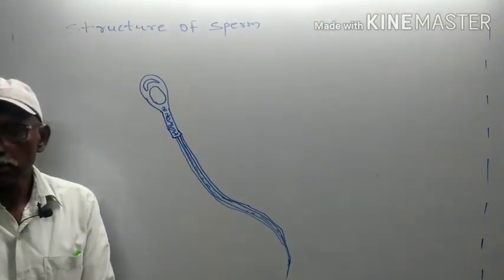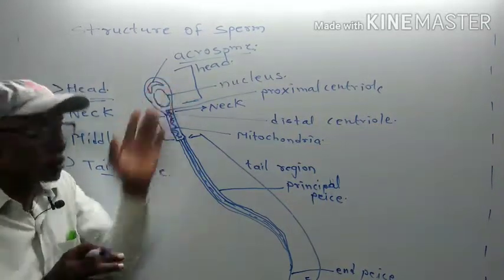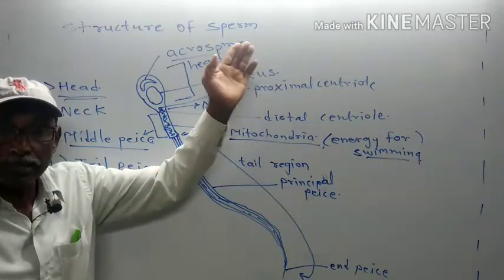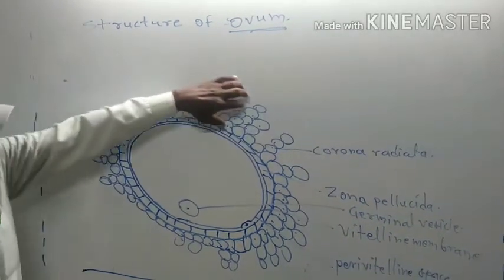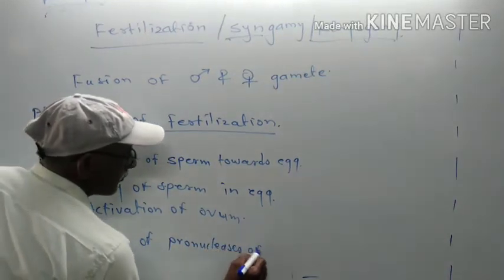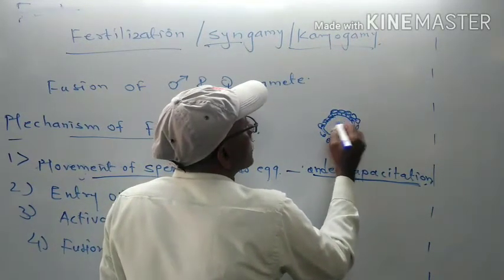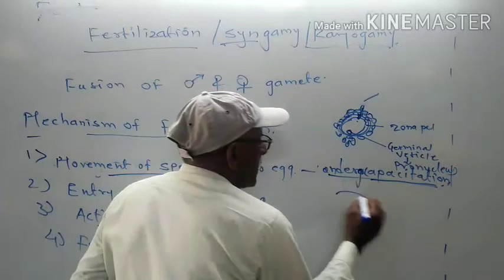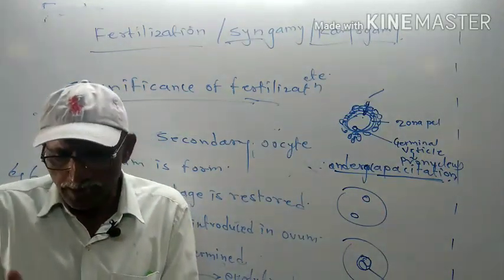Stucture of sperm and ovum